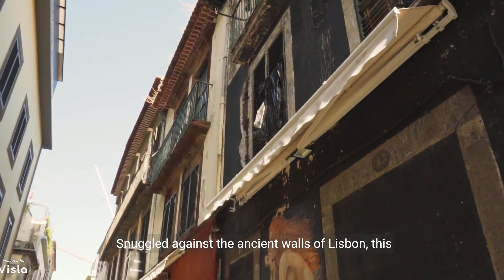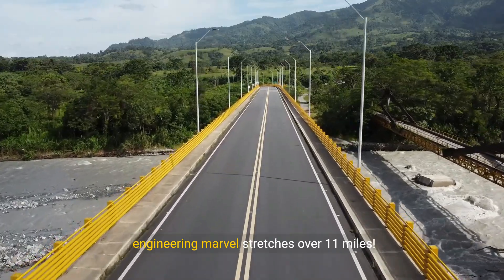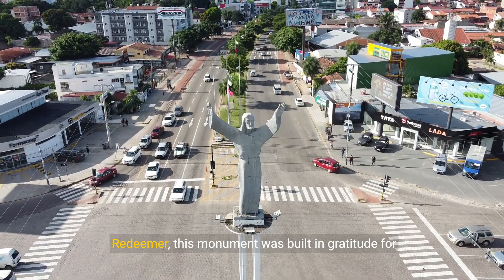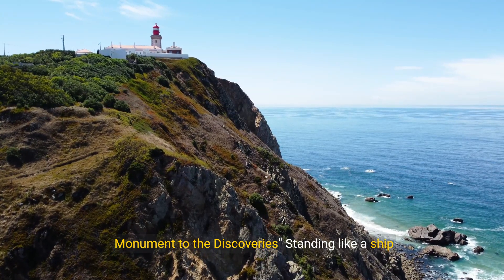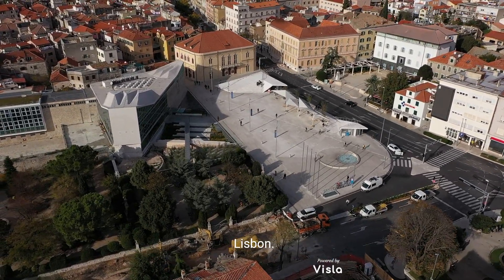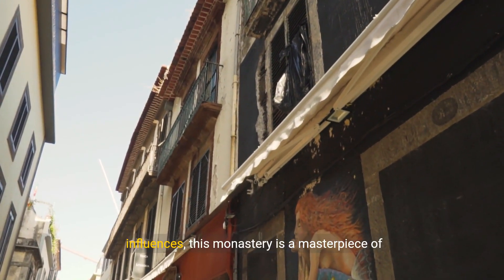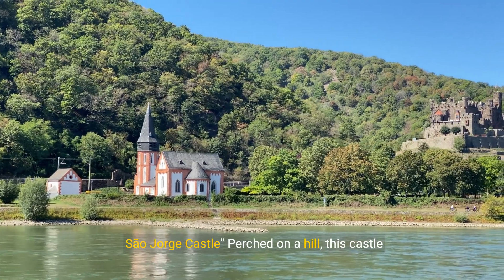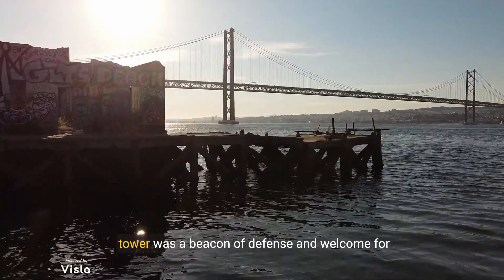Did You Know Lisbon Has Hidden Gems?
**Discover Lisbon's Hidden Gems!** 🌟🇵🇹

Snuggled against the ancient walls of Lisbon, this city is a stunning blend of history and modernity. Join us on a journey through some of Lisbon's lesser-known treasures that will captivate your heart and imagination.

**Highlights:**
1. **Vasco da Gama Bridge** 🌉 - An engineering marvel stretching over 11 miles!
2. **Cristo Rei Statue** 🙏 - Inspired by Rio's Christ the Redeemer.
3. **Praça do Comércio** 🏛️ - The historic square known as the yard of the Royal Palace.
4. **Monument to the Discoveries** 🚢 - Celebrating Portugal's age of discovery.
5. **Rossio Square** 🏙️ - The heart of Lisbon from medieval times to today.
6. **Lisbon Oceanarium** 🐠 - Europe's largest indoor aquarium.
7. **Jerónimos Monastery** ⛪ - A masterpiece of Gothic and Moorish architecture.
8. **Tram 28** 🚋 - A scenic ride through Lisbon's oldest neighborhoods.
9. **São Jorge Castle** 🏰 - Offering breathtaking views and historical insights.
10. **Belém Tower** 🗼 - A 16th-century beacon of defense and welcome for sailors.

Explore Lisbon’s rich history and vibrant present in every corner of this enchanting city! 🌞✨

Enjoy the video and discover the magic of Lisbon! 🌟🇵🇹